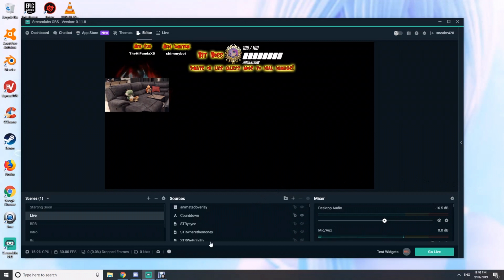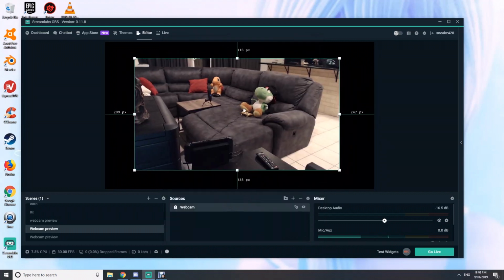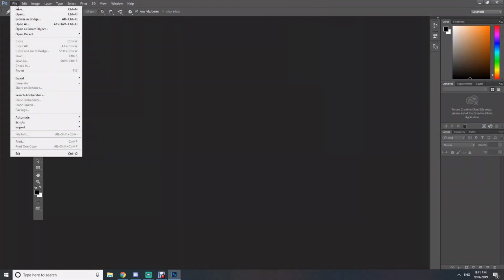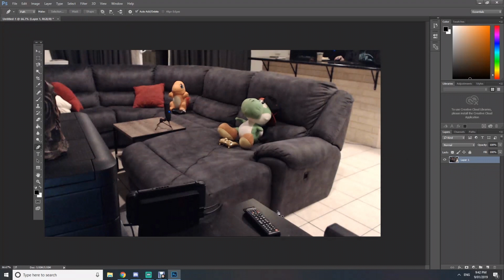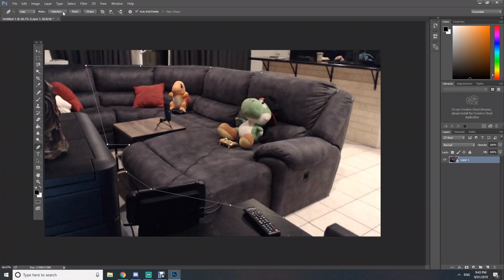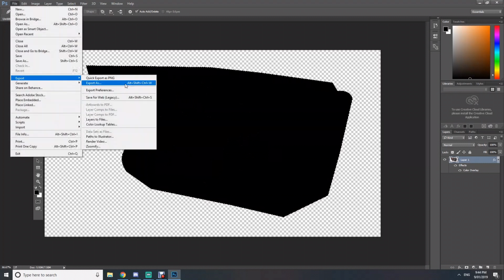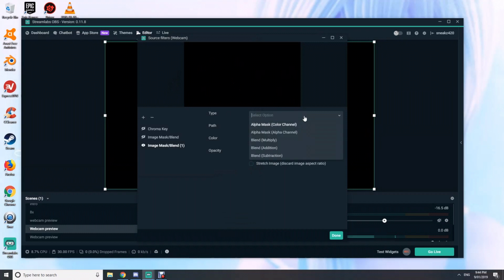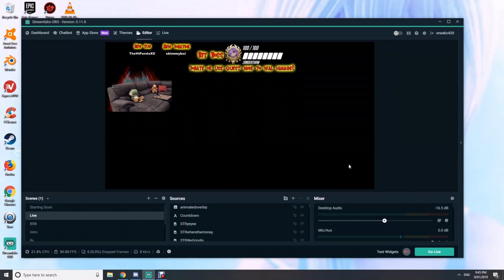How to green screen your couch without a green screen! Using SLOBS & Photoshop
Today i teach you how i green screen my couch during my twitch streams without actually using a green screen!

To do this you will need:

Photoshop